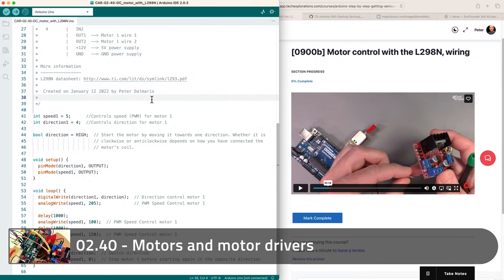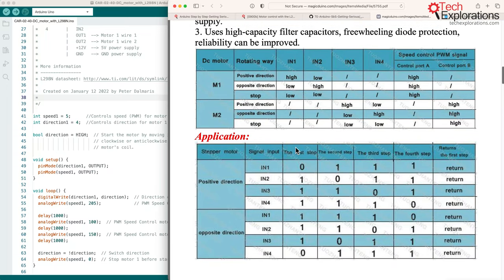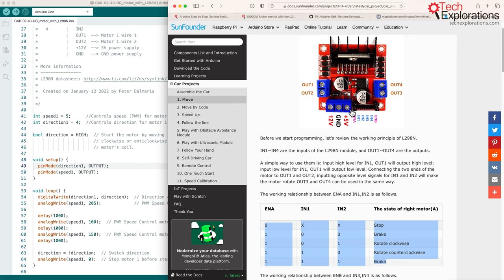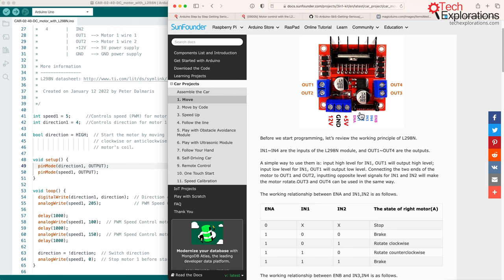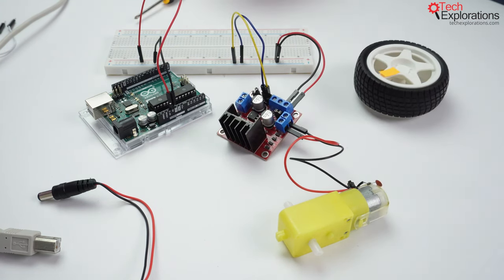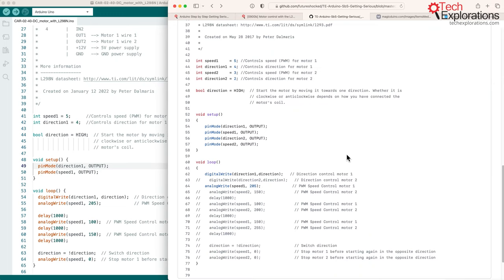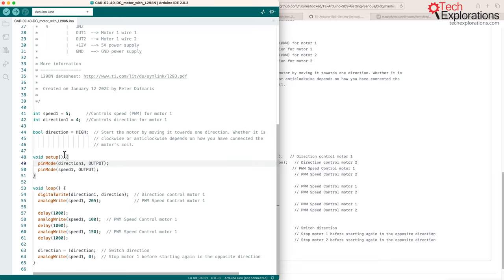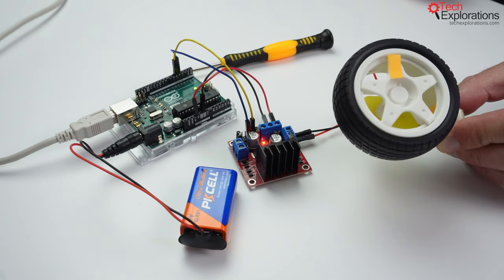Arduino Remote Control Car Projects - Motors and motor drivers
In this video, I'll demonstrate how to use the DC motor that is going to be part of this Arduino car, alongside the L298N motor control driver.

This course teaches Arduino & programming skills through fun mini-projects. The projects revolve around building an Arduino-powered car. Each mini-project explores hardware & software topics, like using an ultrasonic sensor for vehicle safety or controlling the car with your smartphone. You'll learn to program motors, read sensors, implement automation features, and explore control options.